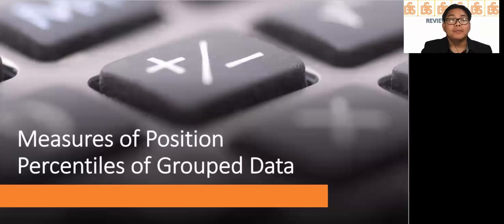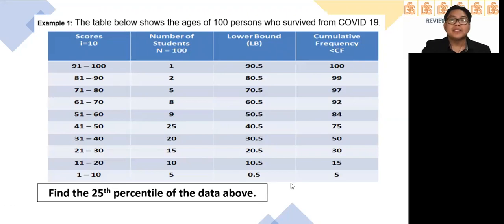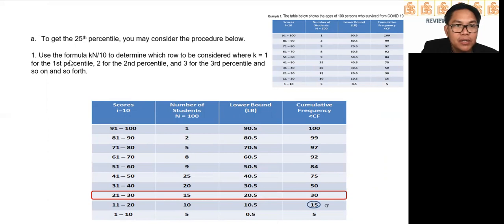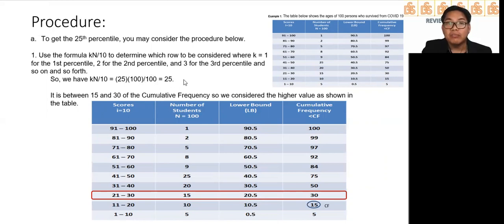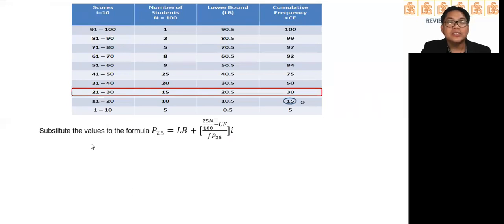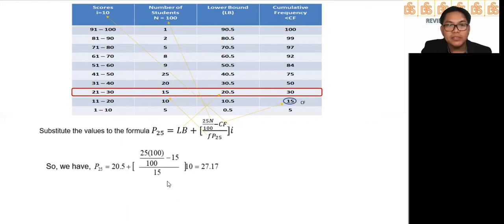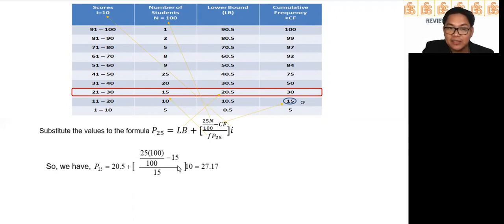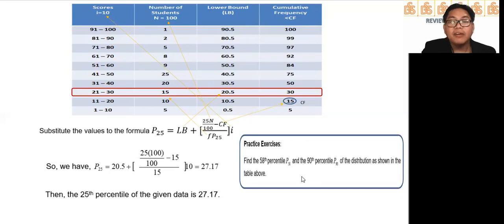Percentiles of Grouped Data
This video contains discussion of percentiles of grouped data. This is part of the Grade 10 Math curriculum for the 4th quarter.